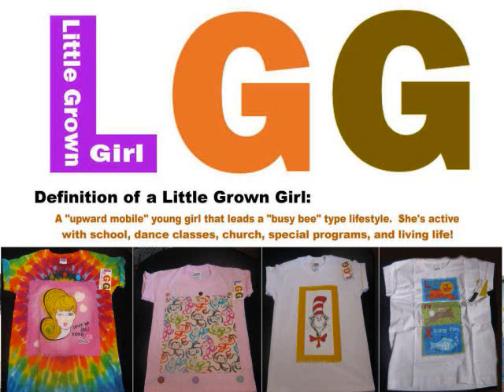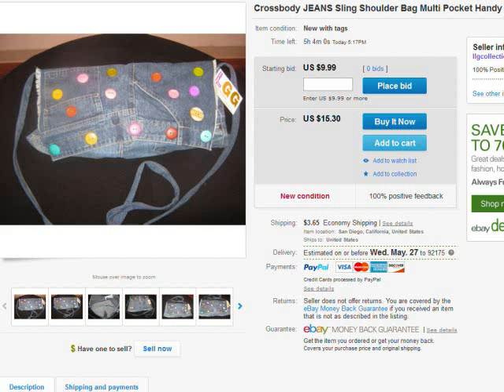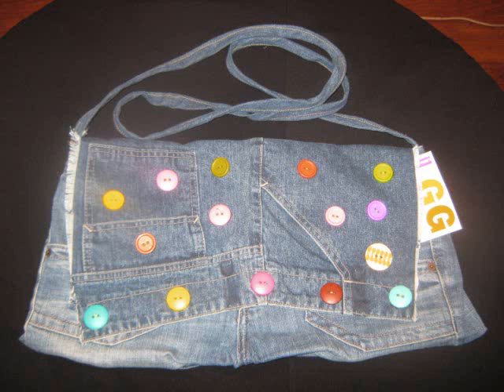DIY: Easy Recycled Jean Bag to Make - Now On Ebay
DIY items are always great items to sell on. Be sure make quality items, and set them at a great price... you can't miss!!